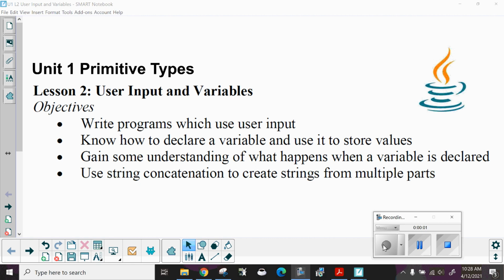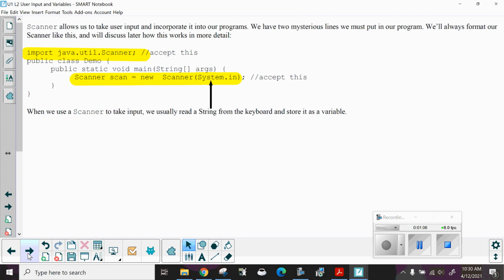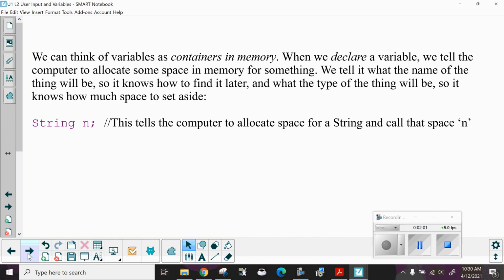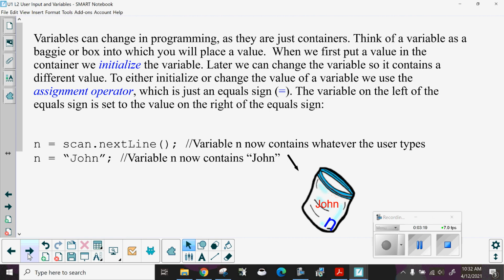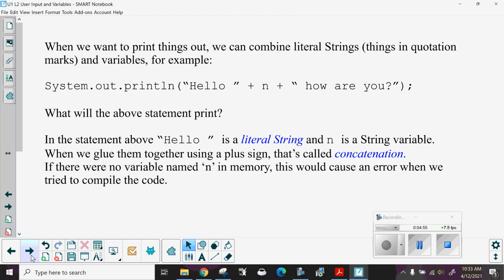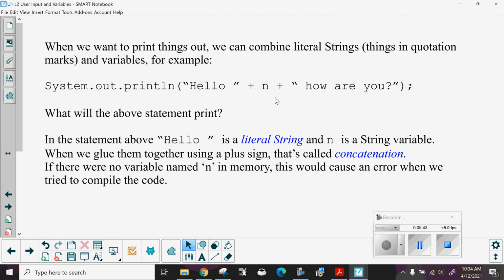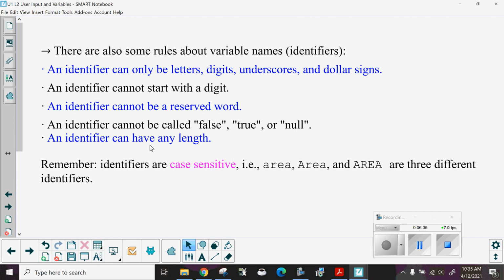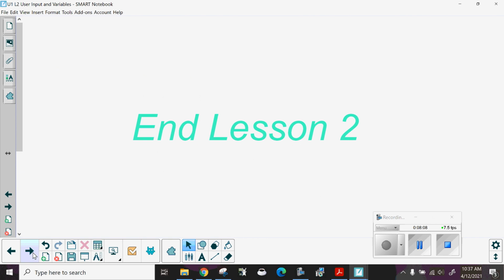AP CS A U1 L2 User Input and Variables